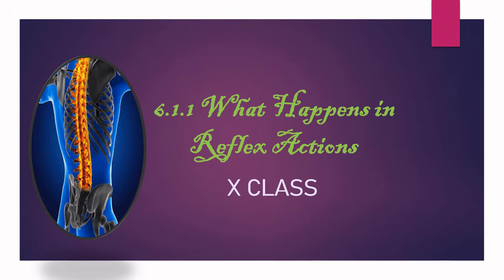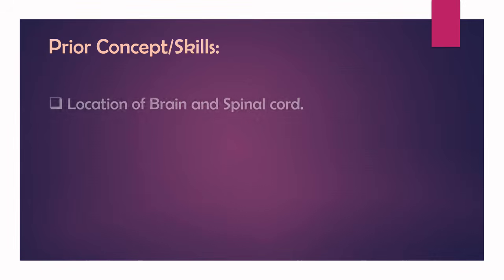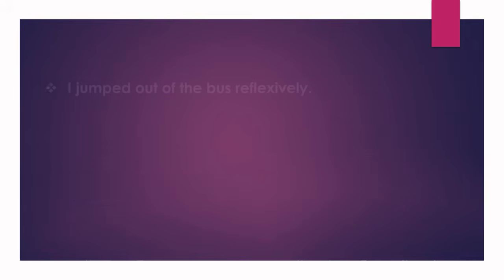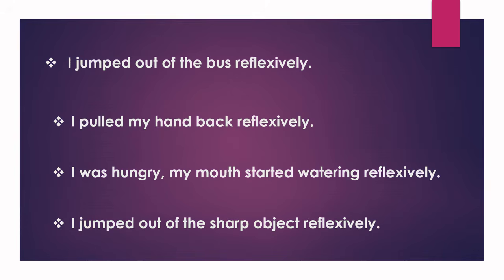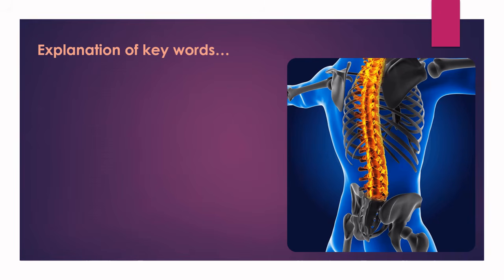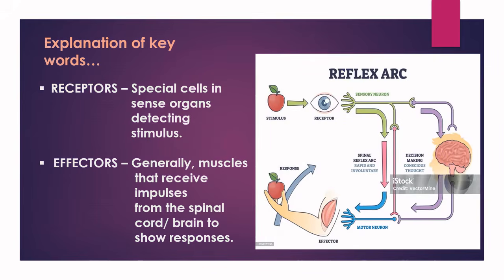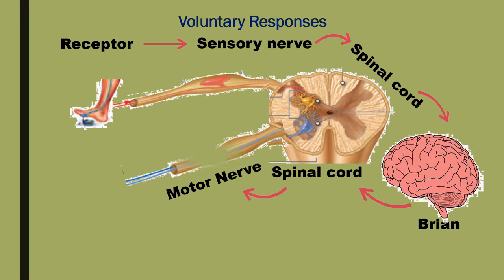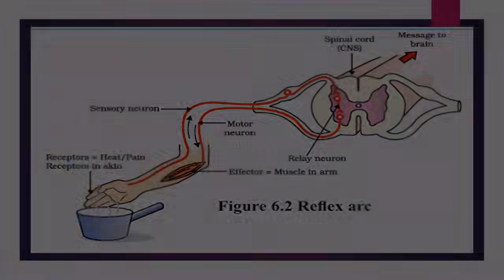6 1 1 What Happens in Reflex actions # CLASS 10# CONTROL AND COORDINATION class10 # NCERT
EXPLANATION OF REFLEXES